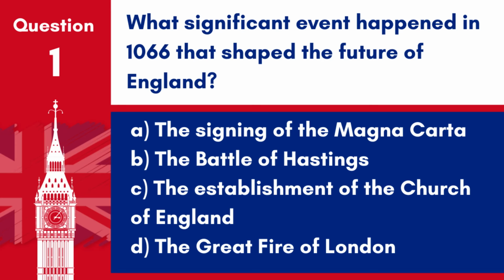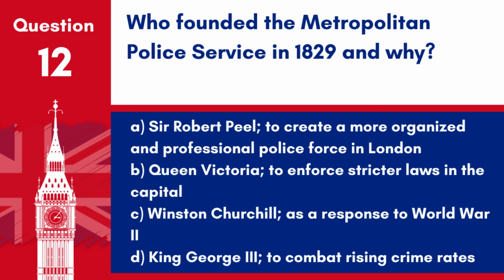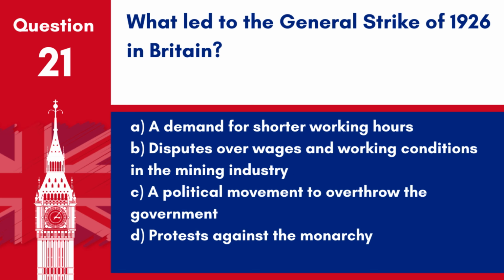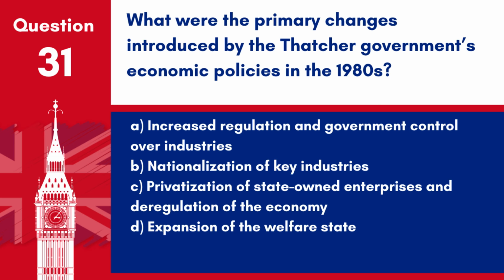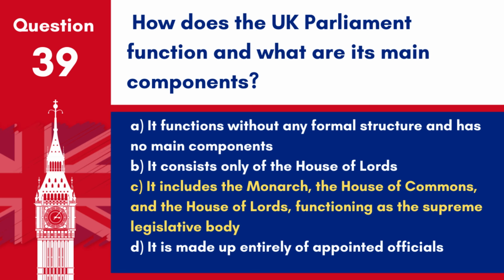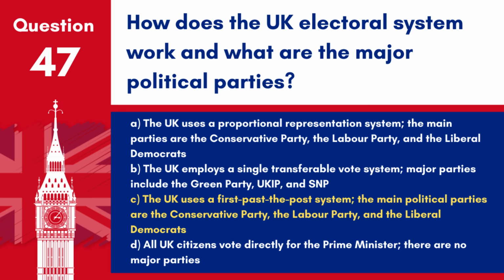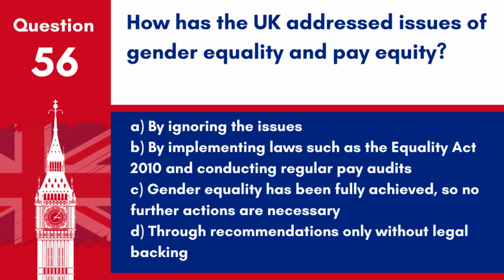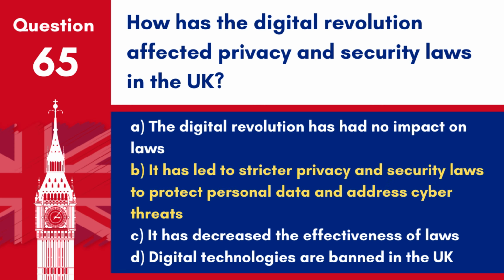UK Citizenship Test Practice 2026 - Life in the UK Questions & Answers (65 Challenging Questions)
Welcome to your ultimate resource, "UK Citizenship Test Practice 2026 - Life in the UK Questions & Answers (65 Challenging Questions)". This video is your one-stop solution to acing the Life in the UK test, an essential step for those seeking UK citizenship in 2026. Tailored for both new applicants and those needing a comprehensive review, our guide ensures you are thoroughly prepared.

This video presents 65 of the most challenging questions that mirror the real Life in the UK exam, giving you a practical and effective preparation experience. It's designed for individuals committed to understanding the UK's rich history, society, and governance, far beyond just passing a test.

Our in-depth guide dives into the critical topics necessary for success on the actual test, structured to reflect official practice tests to ensure relevance and effectiveness. Our aim is to not only help you succeed on the test but also to foster a deeper understanding of what it means to be a part of the UK.

Alleviate the stress of test preparation with our all-encompassing study guide, covering all the topics from A to Z, ensuring you’re prepared for every potential exam question. Our comprehensive coverage gives you confidence in your knowledge and readiness.

Our video is an invaluable tool for prospective UK citizens. Feel free to pause and review sections as needed—personalized learning is key to deeply understanding the test content and passing with flying colors.

In conclusion, our video guide is perfect for anyone preparing for the Life in the UK test in 2026. Good luck with your test and your journey to becoming a UK citizen!